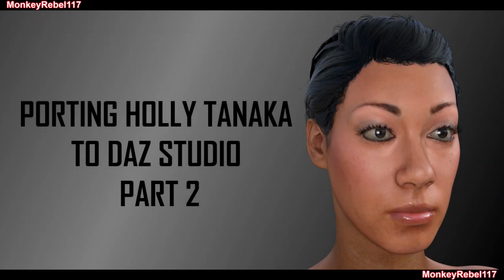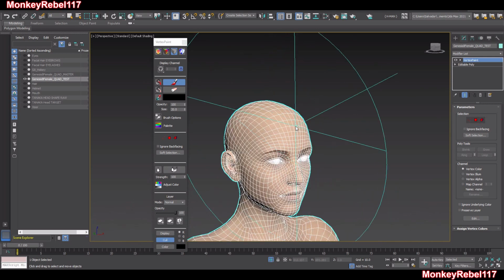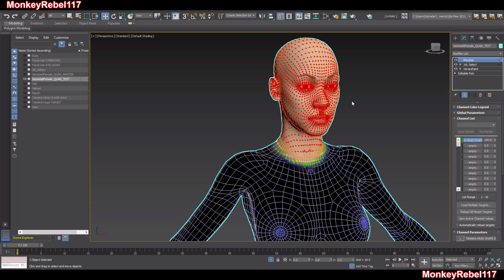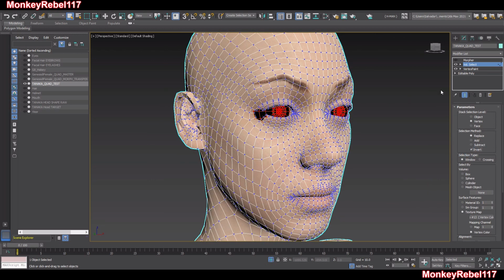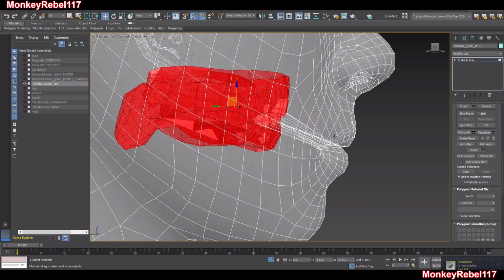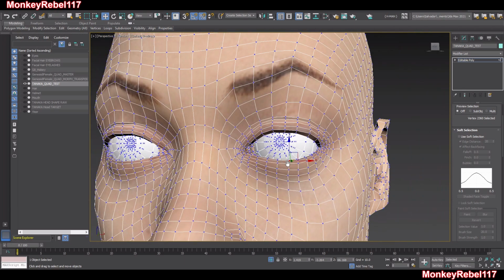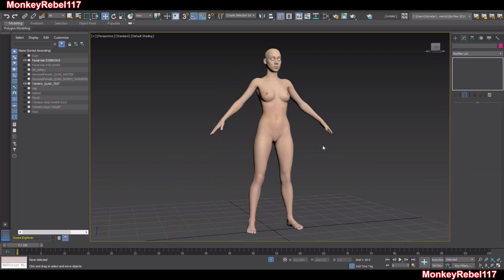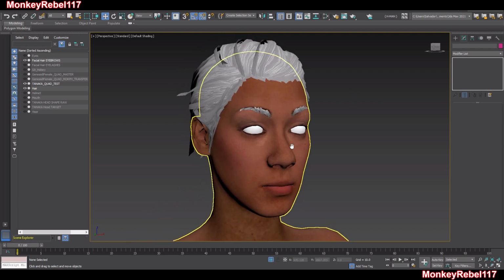Holly Tanaka DAZ Wrap Part 2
In this video series I walk you through my work progress of making DAZ characters based off of other 3d models using 3DS MAX, R3DS Wrap4, paint.net, and DAZ Studio. This is Part 2 of the series which focuses on adjusting the imperfections of the model in 3DS Max.